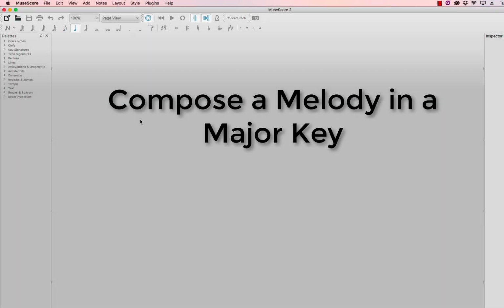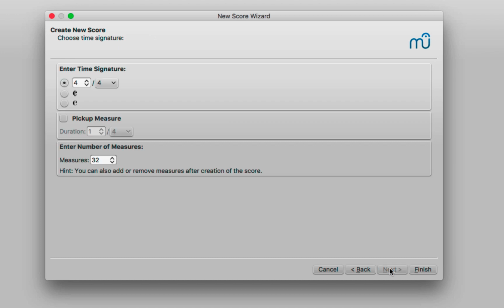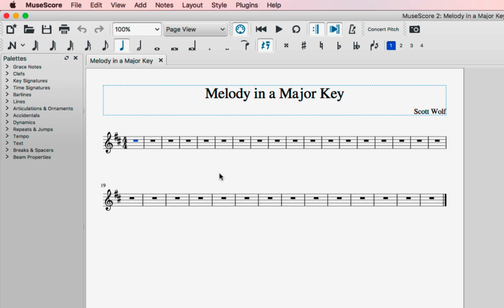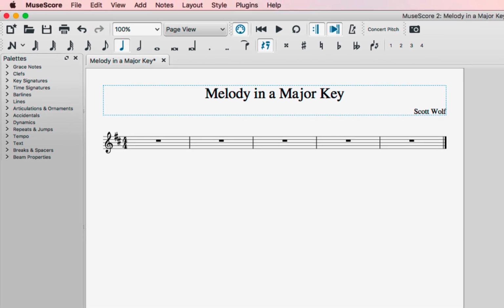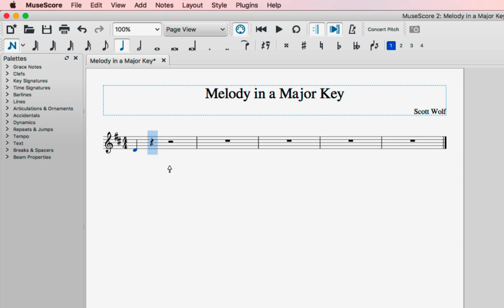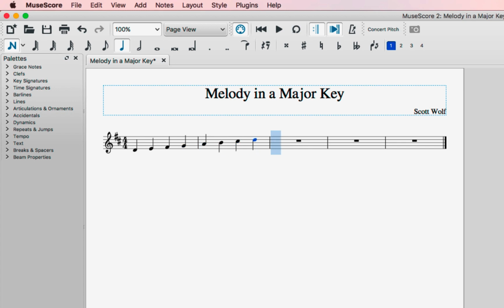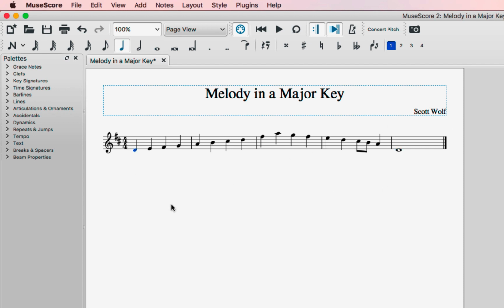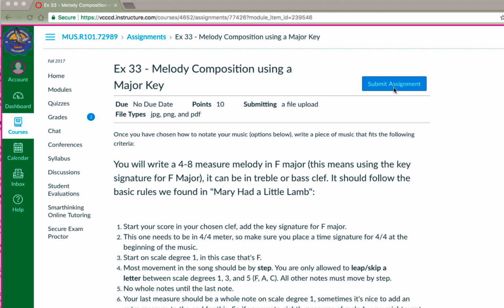Compose a Melody in a Major Key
Walkthrough for the first Melody Composition Assignment for Dr. Scott Wolf's Music Fundamentals Course at Oxnard College. Uses MuseScore and Canvas.